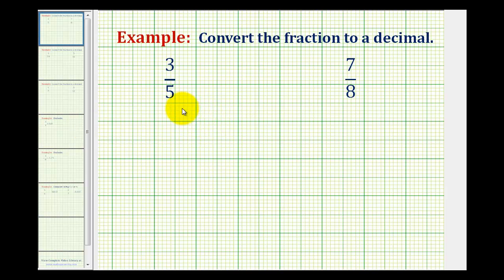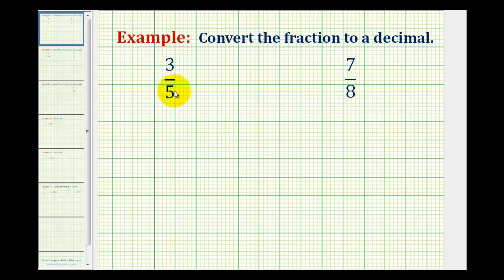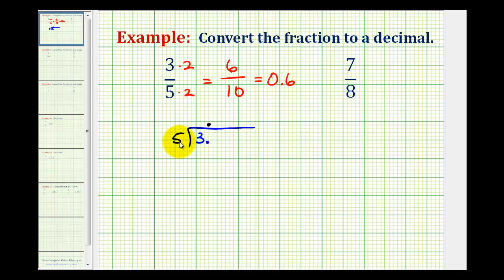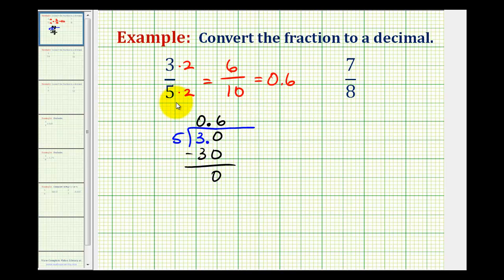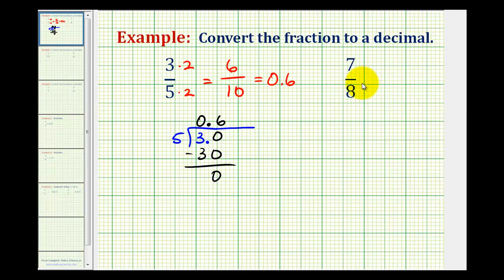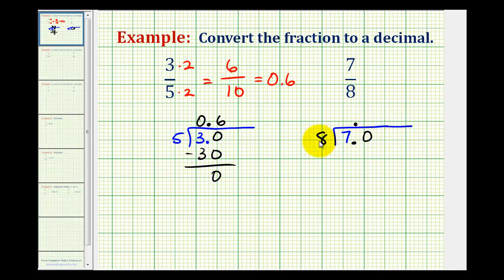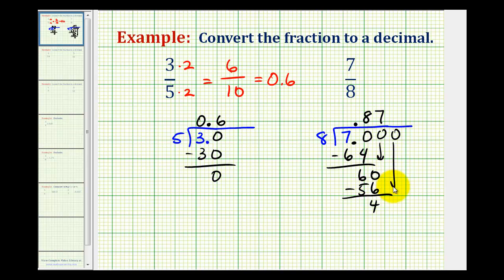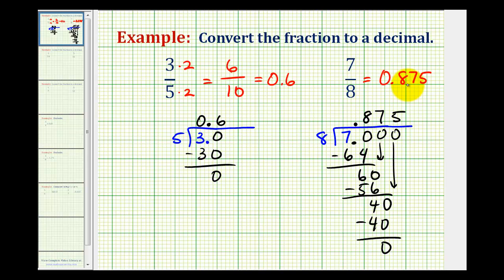Ex 1: Convert a Fraction to a Decimal (terminating)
This video provides two examples of how to convert a fraction to a terminating decimal.